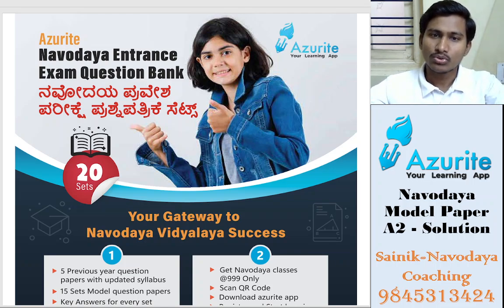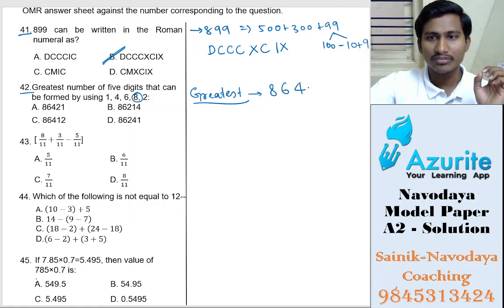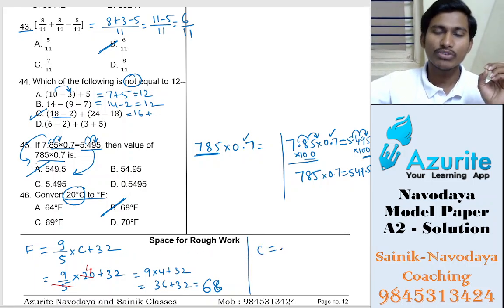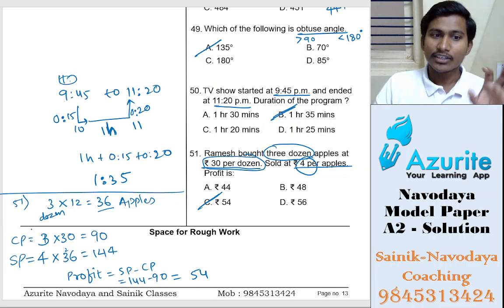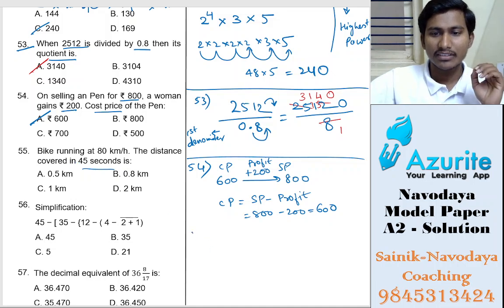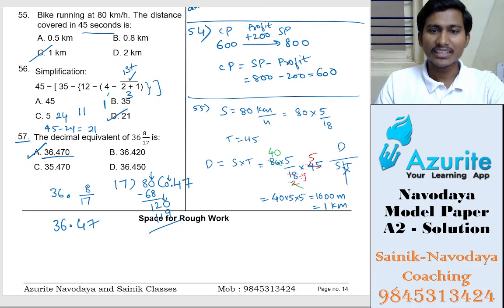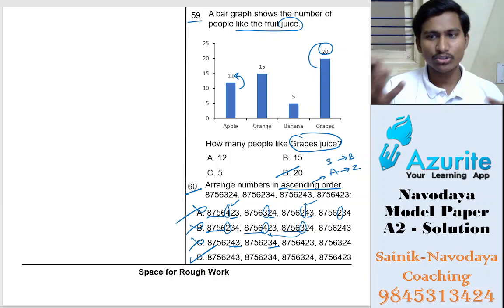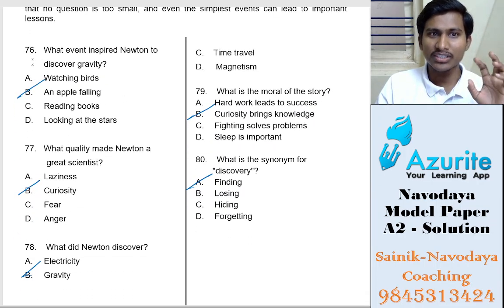A2 Azurite Navodaya Model Question Paper Solutions Eng